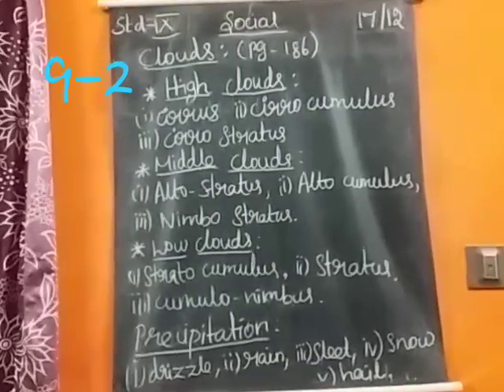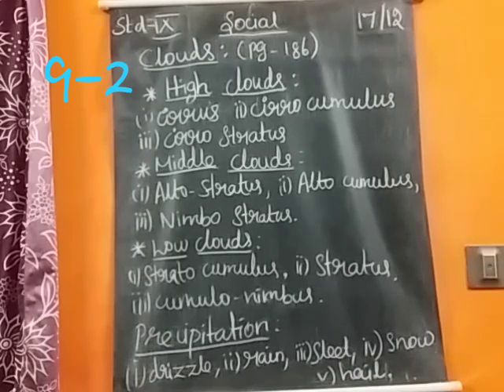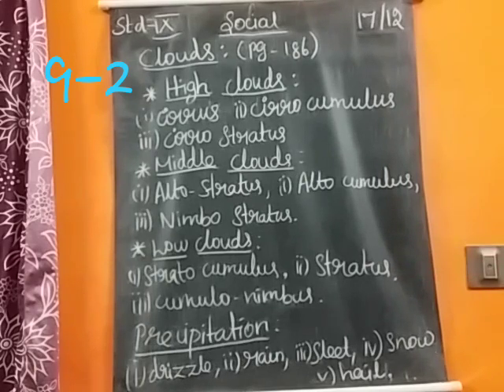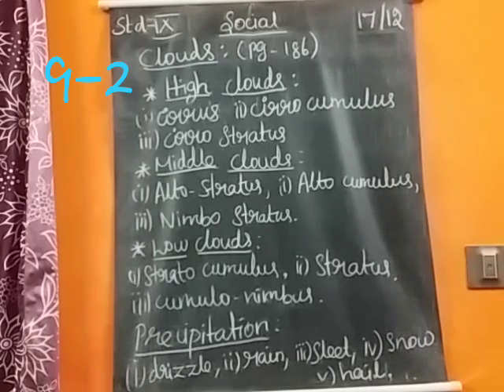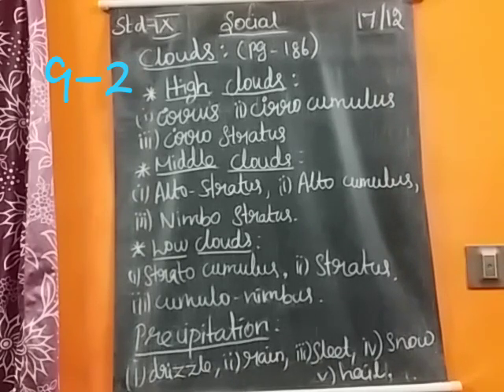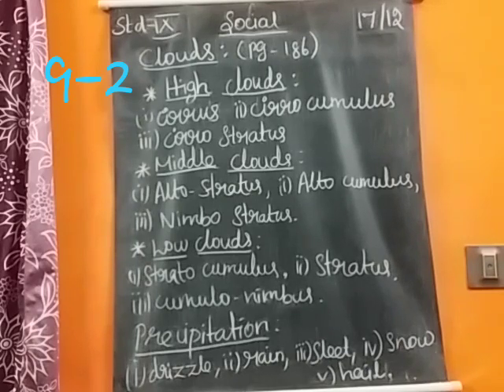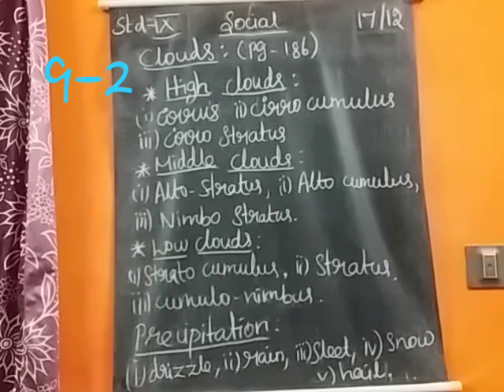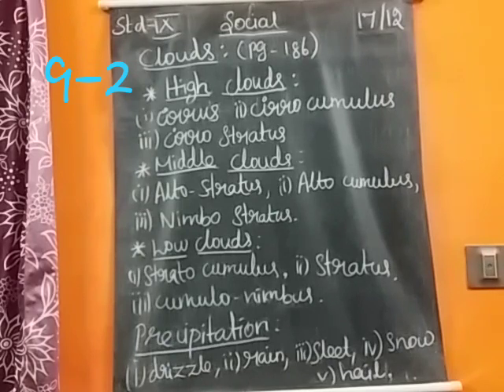lX social (17.12.20)part2